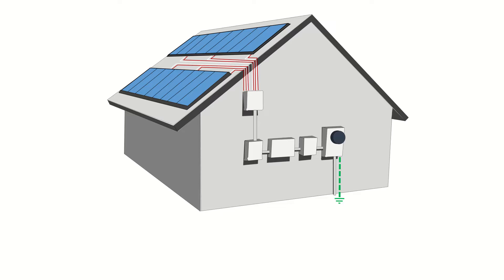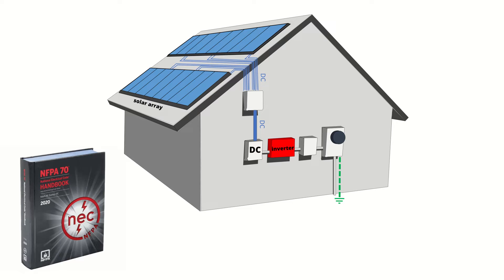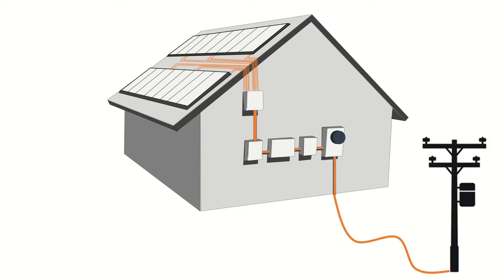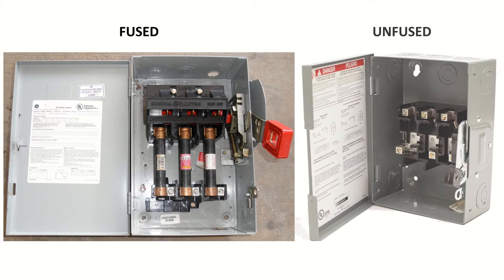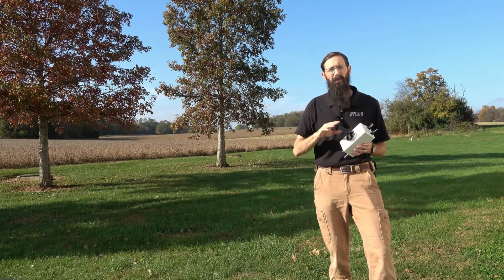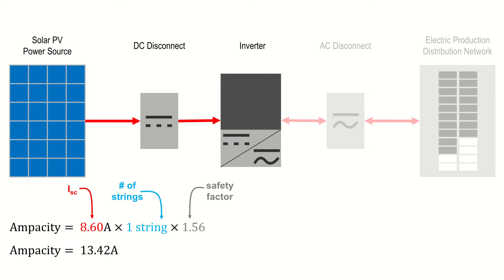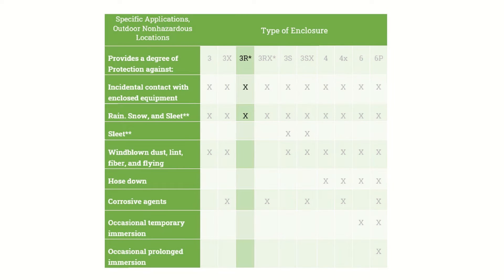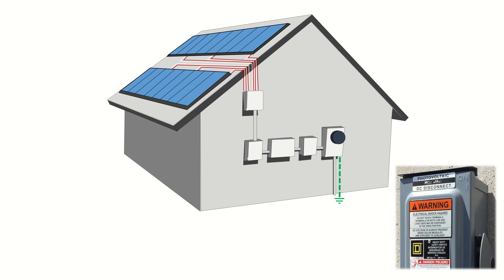How to select and install a solar disconnect switch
Learn how to select and install an a disconnect switch for your solar electric system.

⏱️Timestamps:
0:06 Intro

0:41 What is a disconnect switch?
1:18 --- DC disconnect
2:11 --- AC disconnect
2:33 --- Purpose
3:30

3:30 How to select a disconnect
3:30 --- Fused & unfused
4:29 --- Ampacity ratings
5:07 --- Fuse size calculations
7:12 --- Enclosure ratings
7:40 --- Locking security

7:52 How to install a disconnect
8:08 --- Location & mounting
8:41 --- Safety & preparation
9:17 --- Load & line base assembly
10:10 --- Wire connections

11:35 Other videos and resources